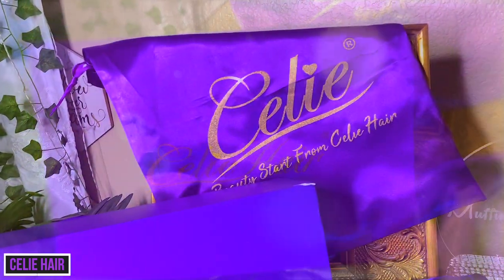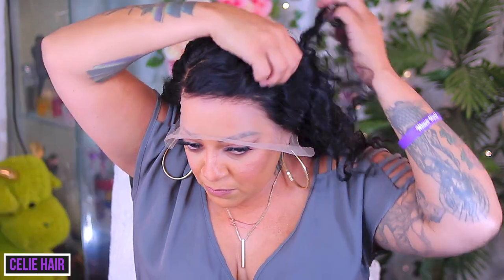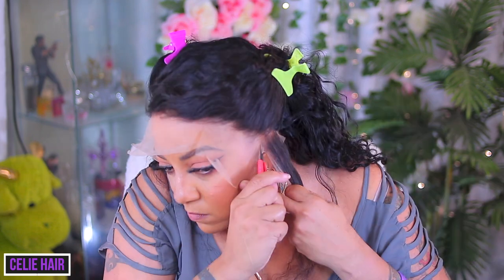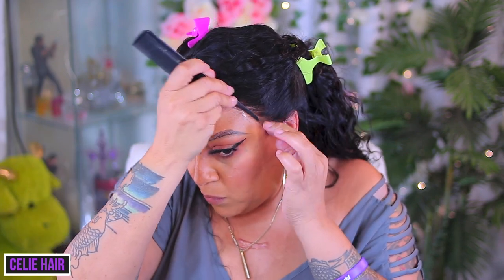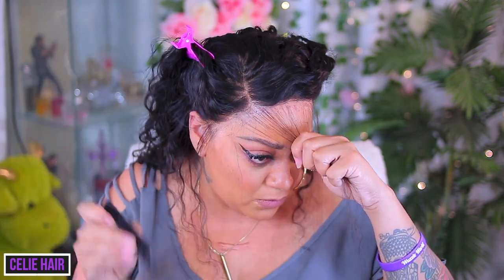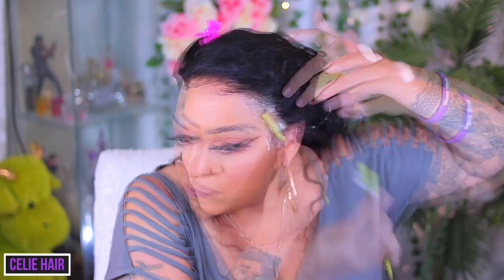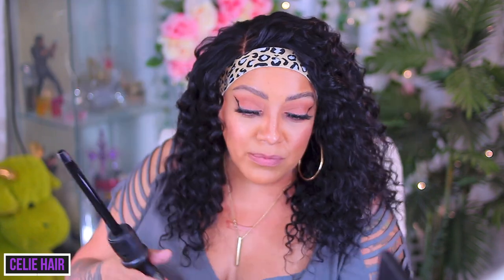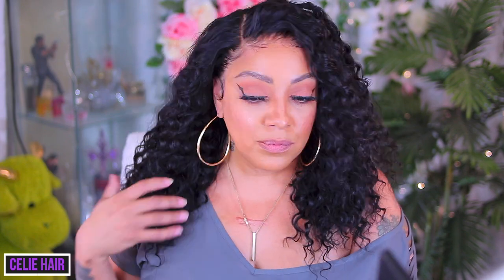AFFORDABLE Cheaply Priced & QUALITY HAIR LACE IS REALLY HD & UNDETECTABLE NO GRID ft CelieHair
Affordable cheaply priced lace front wig quality HD lace front wigs low priced ft celiehair muffinismylovers hair tutorial review how to apply a lace front wig hd swiss lace easy meltable lace front wig style.

●▬▬▬▬▬▬▬▬▬ ♛CelieHair♛ ▬▬▬▬▬▬▬▬▬●
Hair info: 13x4 Bouncy Deep Curly Wig 16 Inches

WRITE OR SEND US LOVE GIFTS TO:
Muffinismylovers

SOME OF MY FAVORITE SITES